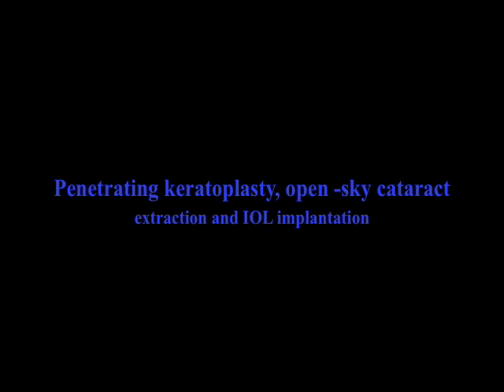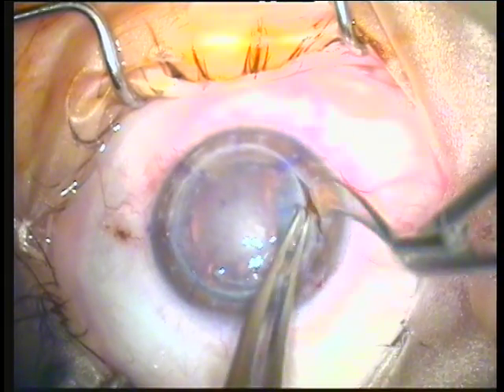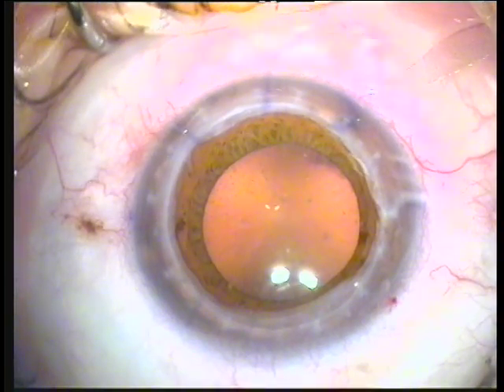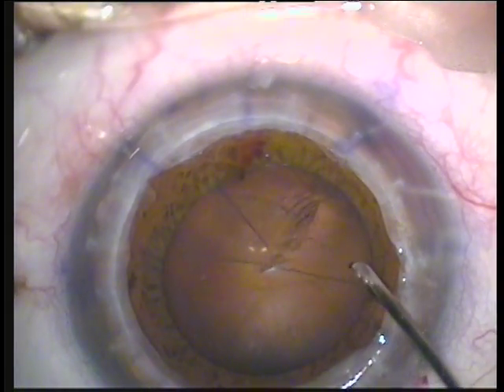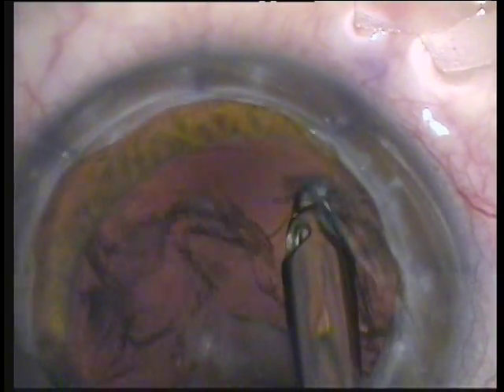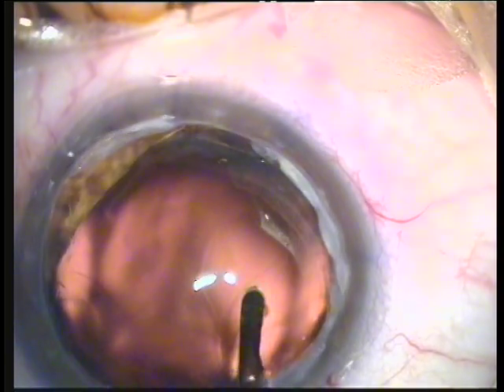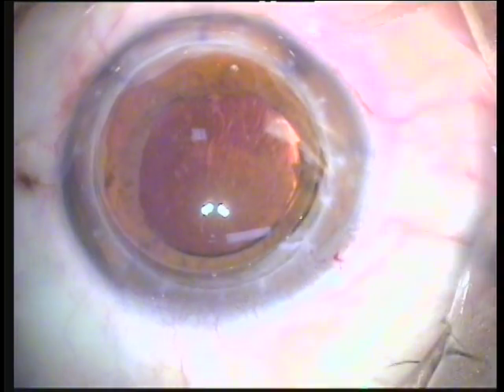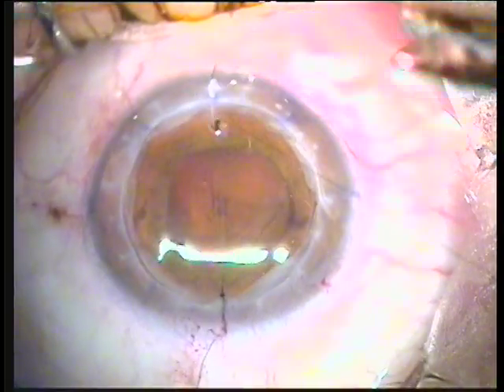triple procedure: PK, open-sky cataract extraction and IOL implantation by A. John Kanellopoulos, MD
open-sky catarcact extraction, IOL implantation & penetrating keratoplasty